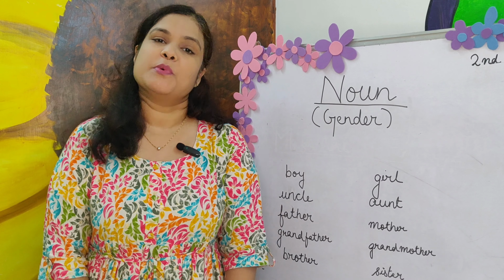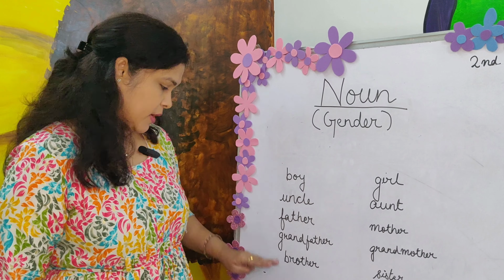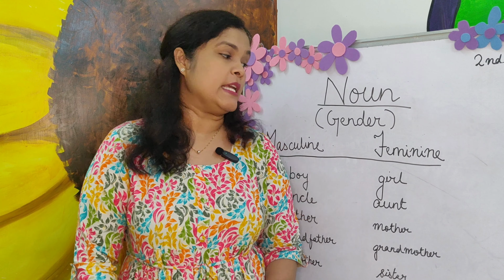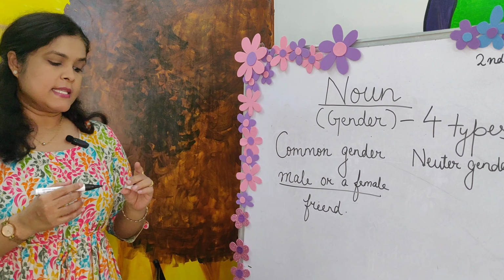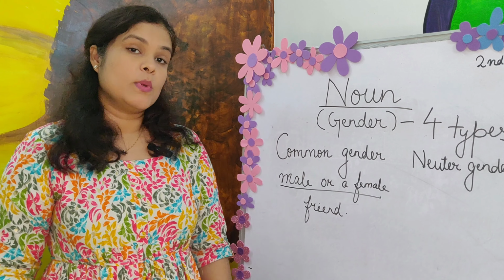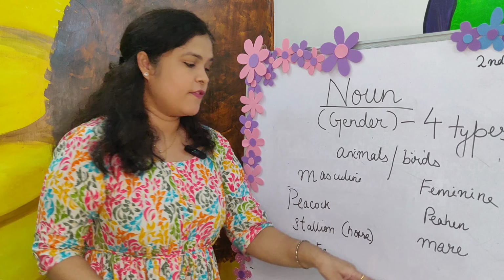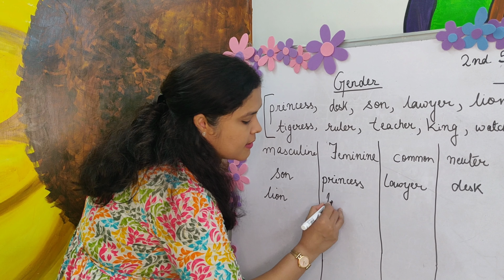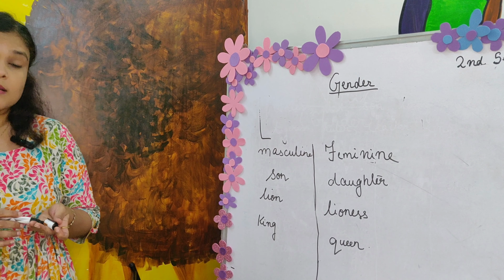Understanding Noun-Gender: Masculine, Feminine, common gender and Neuter gender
Gender plays a significant role in language, especially when it comes to nouns. In this video, we'll explain the concept of Noun-Gender, providing clear examples and tips to help you master the use of masculine, feminine, and neuter and common gender nouns. A must-watch for anyone looking to improve their grammar skills!